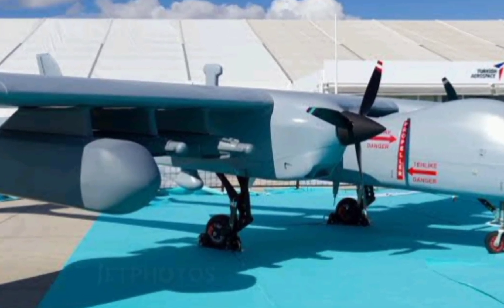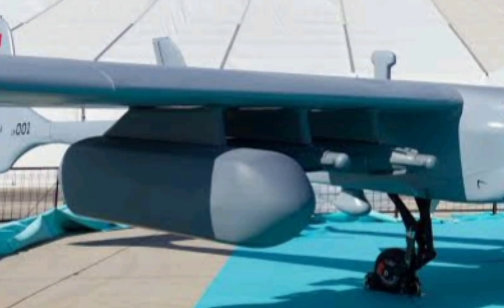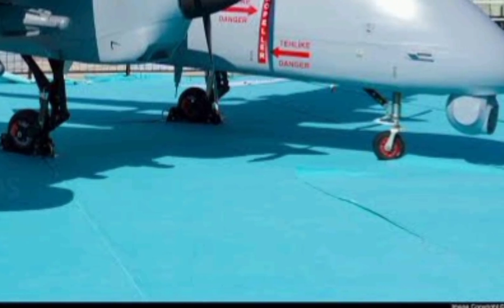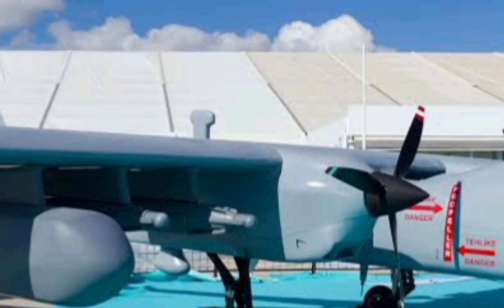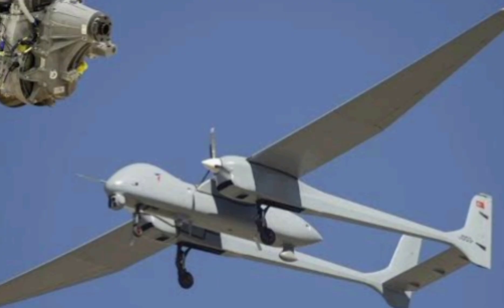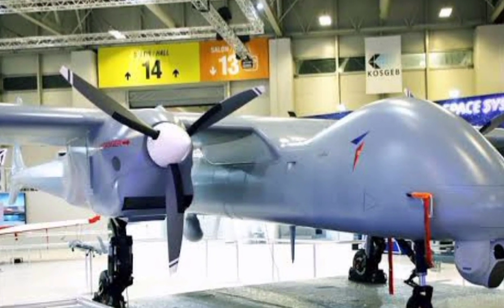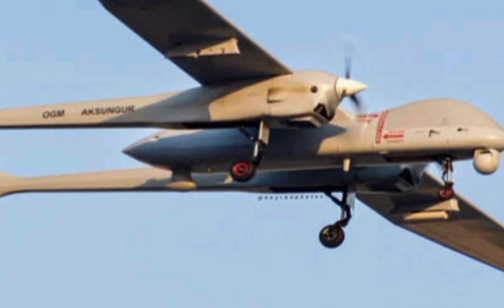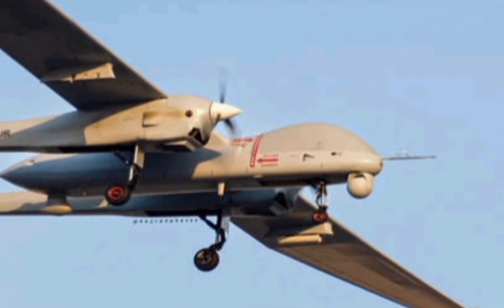TAI Aksungur UAV | Turkish Drone Monster with 40 Hours Endurance!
Welcome to NextGen World! 🌍
In today’s video, we explore the TAI Aksungur, Turkey's long-endurance Unmanned Aerial Vehicle (UAV) developed by Turkish Aerospace Industries (TAI). Known for its massive payload, 40+ hours of flight time, and next-gen ISR & strike capabilities, the Aksungur is redefining modern aerial warfare.

We’ll dive into its specs, combat roles, payload capacity, and why it’s considered a game-changer in drone warfare. Is this Turkey’s answer to the MQ-9 Reaper? Find out now!

📌 Chapters
00:00 - Intro
01:05 - TAI Aksungur Overview
02:45 - Specifications
04:10 - Payload & Armament
06:30 - Global Interest & Exports
08:15 - Comparison with Other UAVs
09:30 - Conclusion

🔑 High-Ranking SEO Keywords (Use in Tags & Meta)